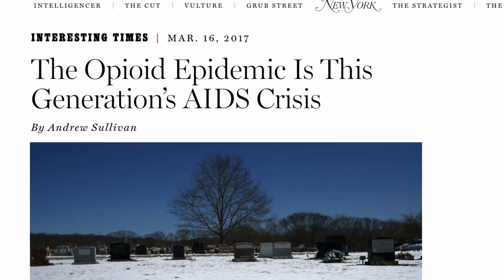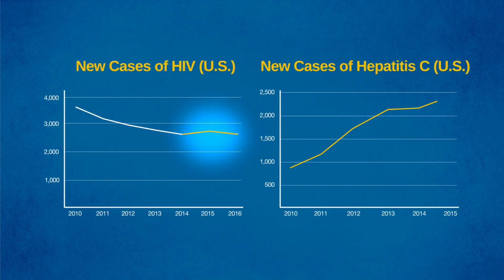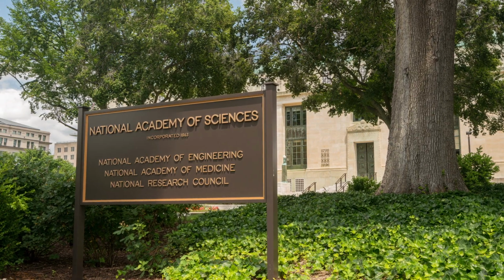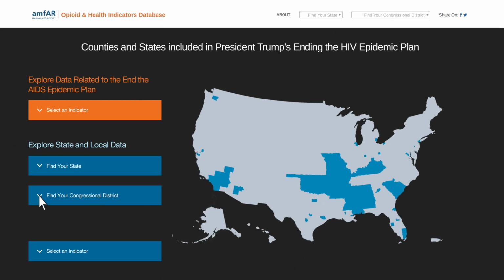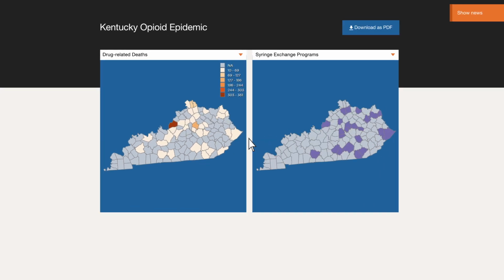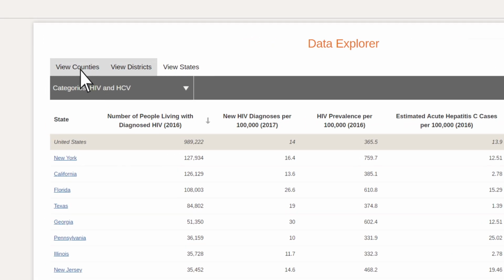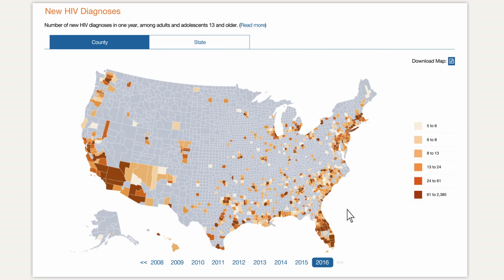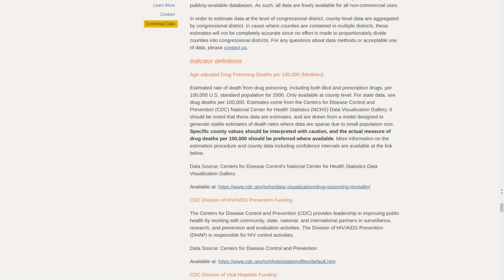amfAR’s Opioid & Health Indicators Database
This short video highlights the features and functionality of amfAR’s Opioid & Health Indicators database. This free web platform is designed to support communities, lawmakers, and advocates in making informed decisions about the opioid epidemic and its impact on HIV and hepatitis C. It provides local to national statistics on new HIV and hepatitis C infections, opioid use and overdose death rates, and the availability of services like drug treatment programs and syringe exchange.